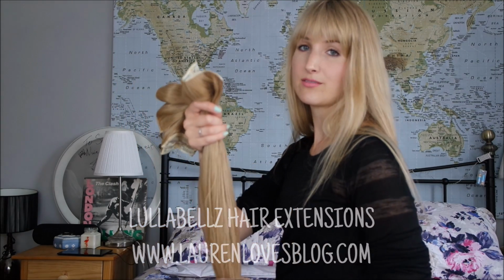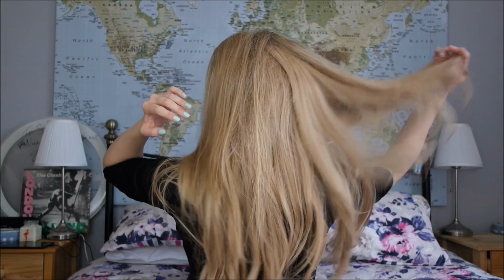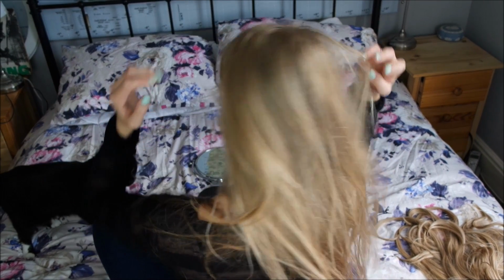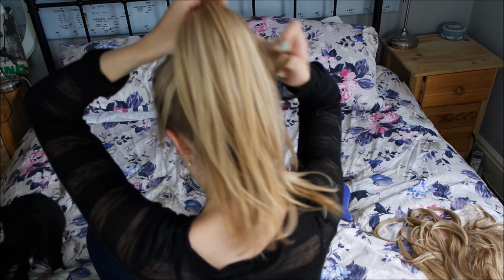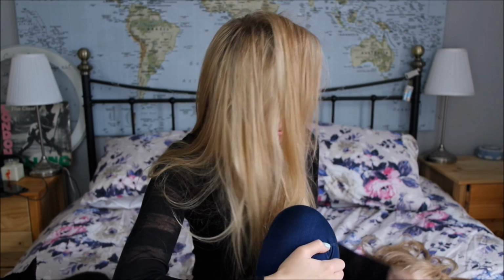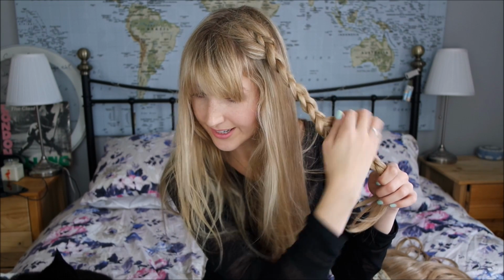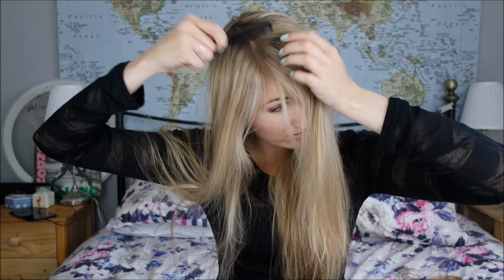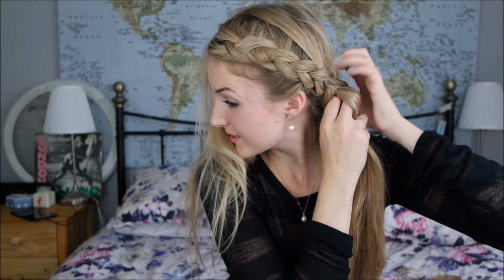Review: Lullabellz extensions and how to style hair with extensions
A quick review of the Lullabellz hair extensions in honey blonde, and then a tutorial on three hair styles you can do with hair extensions,